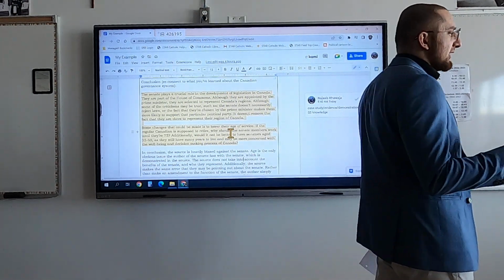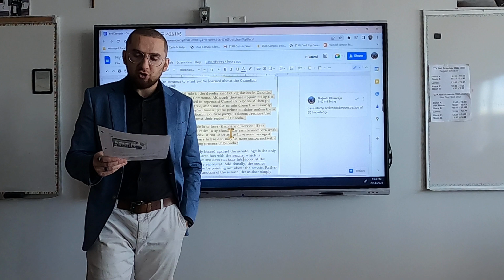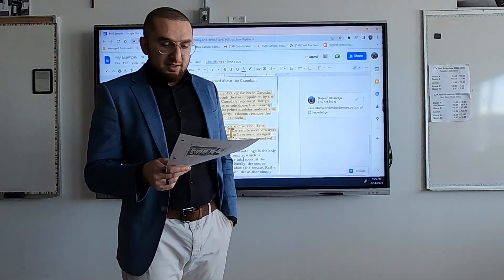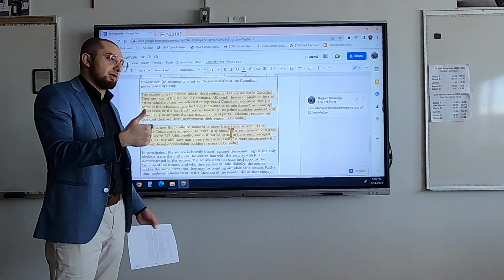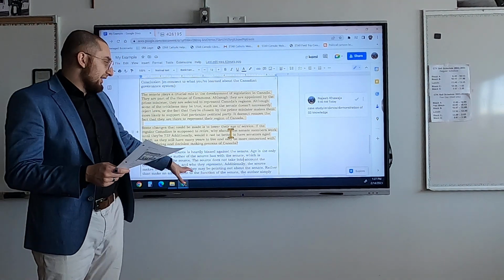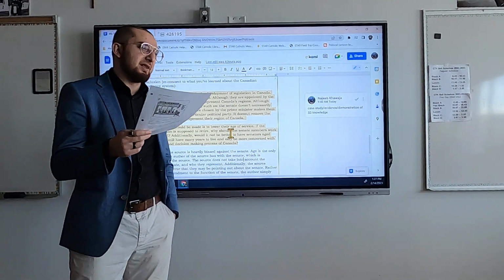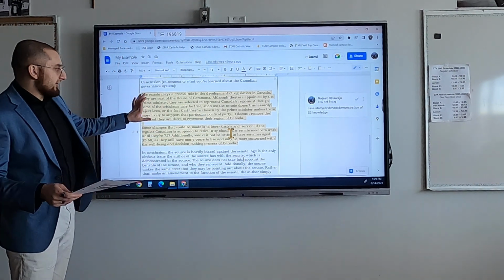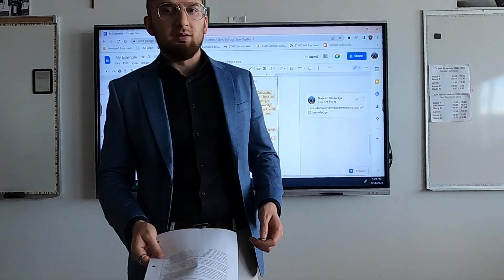Source Analysis Example Response